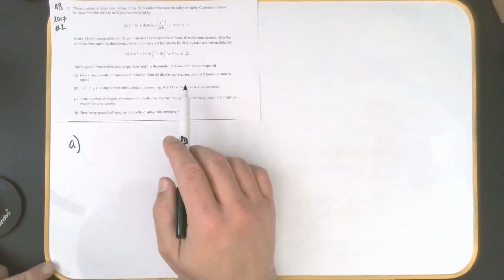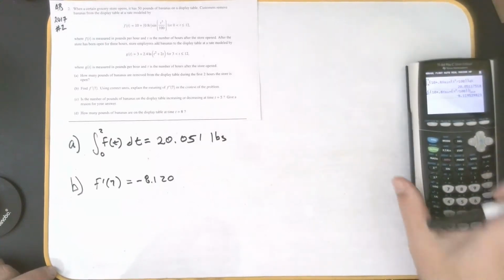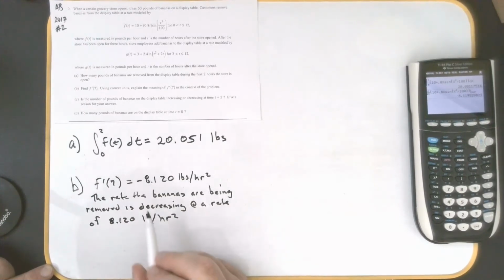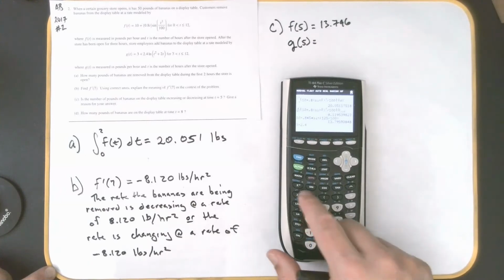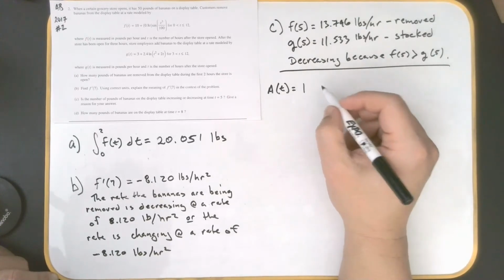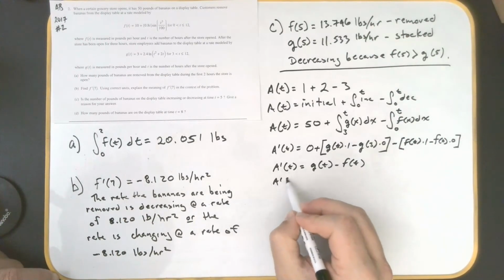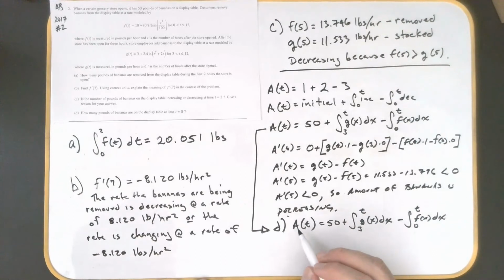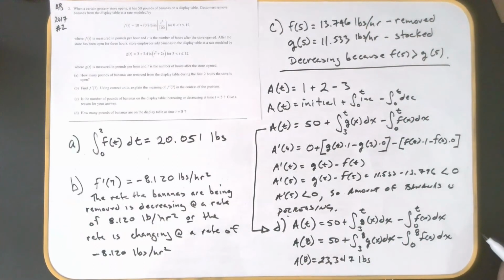AP Calc AB: 2017 #2